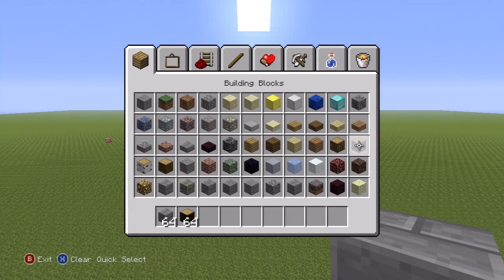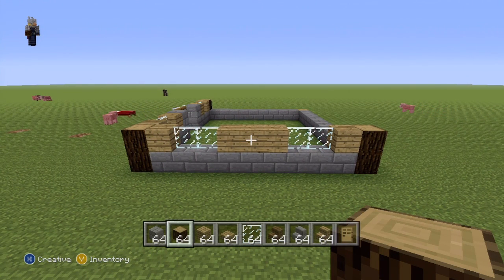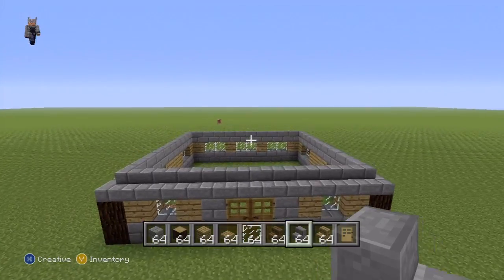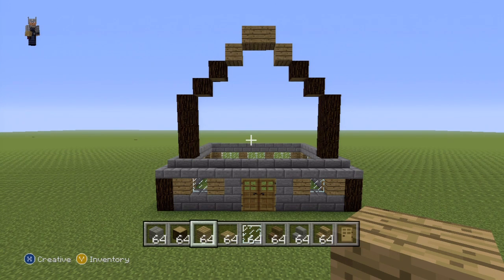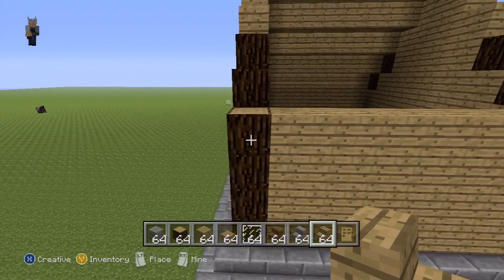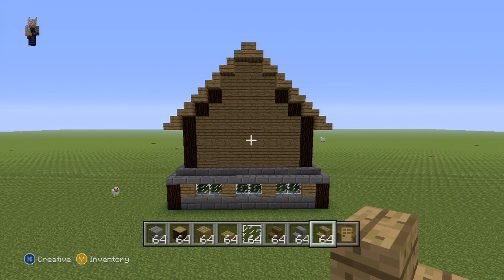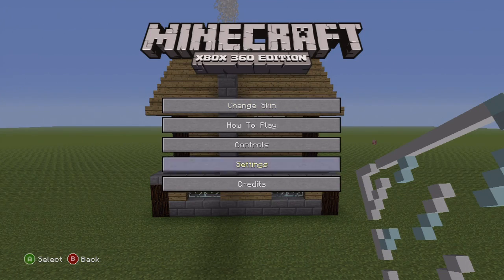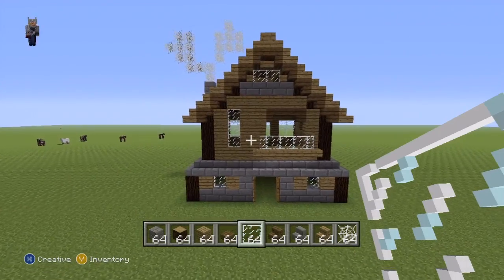Minecraft 360: Modern....ish House Tutorial (House Number 6)